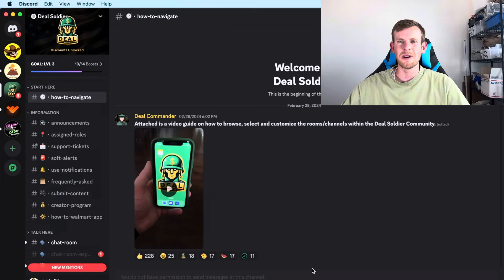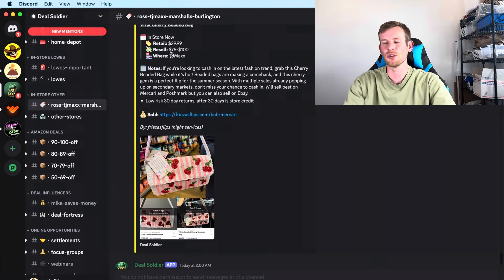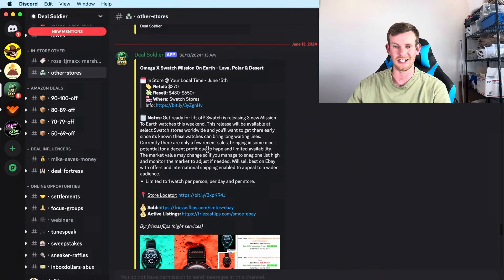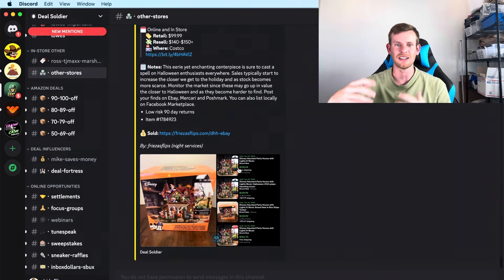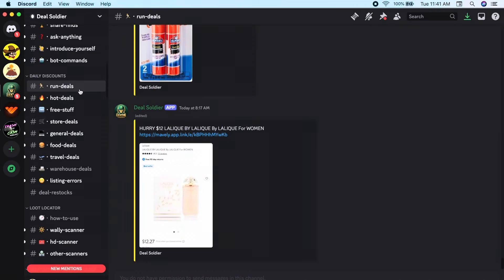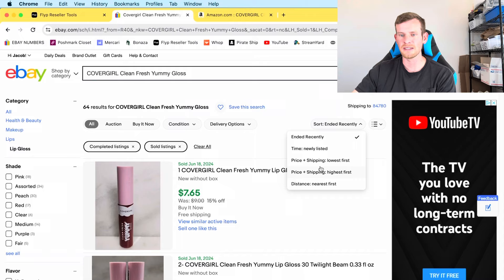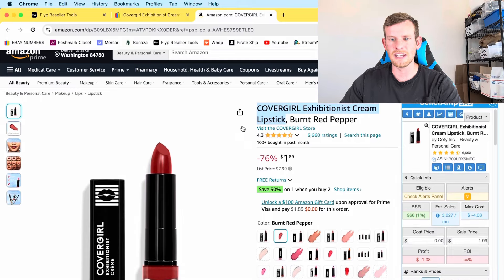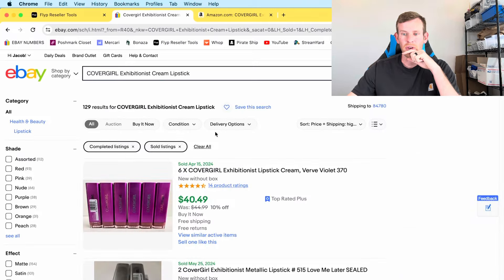Make an Extra $1000+ a Month Reselling With Deal Soldier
Use DEAL SOLDIER to save at OR resell from retail stores